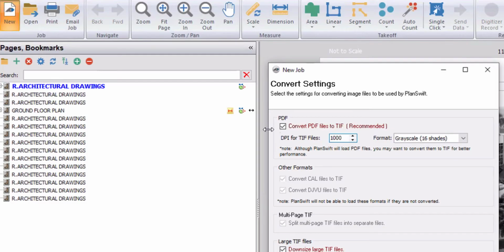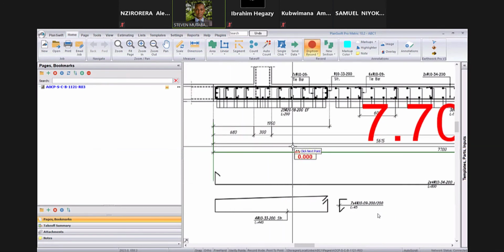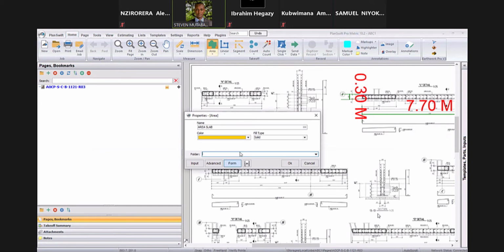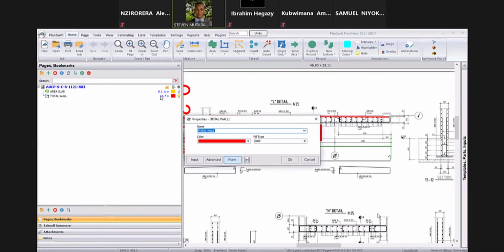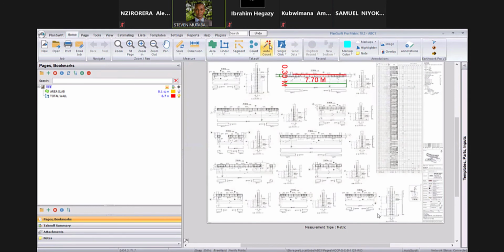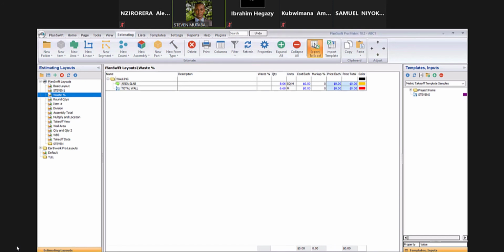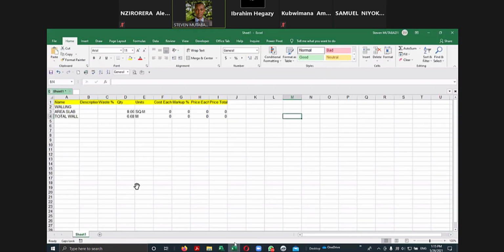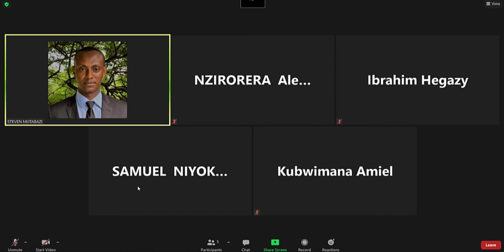Quick demo of PLANSWIFT by Mr. Steven, our graduating trainee in construction Management course.